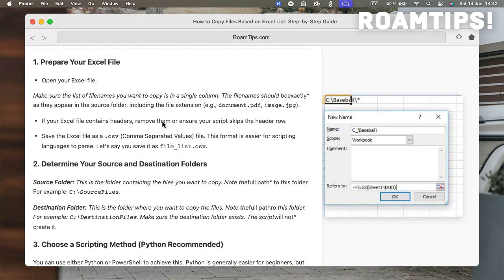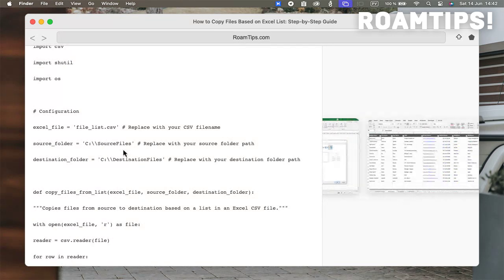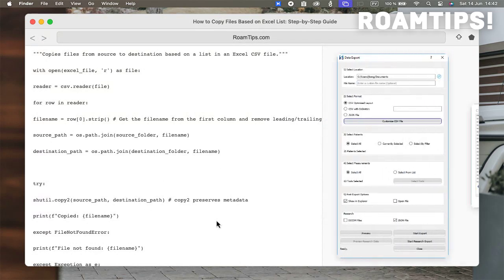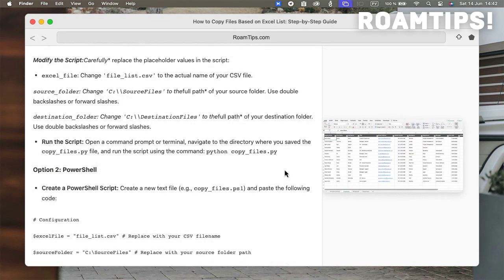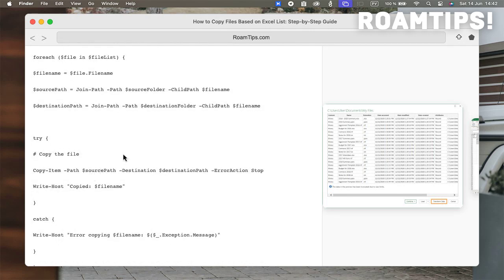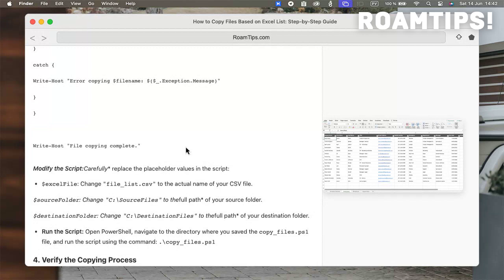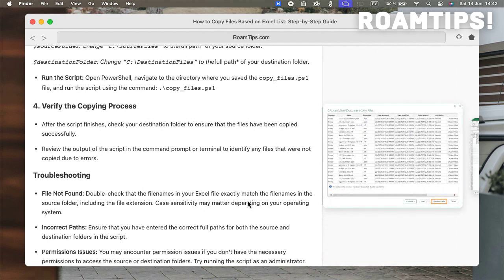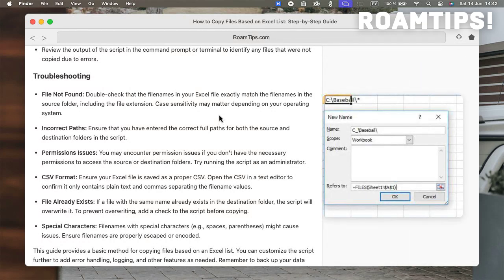How to Copy Files Based on Excel List Step by Step Guide